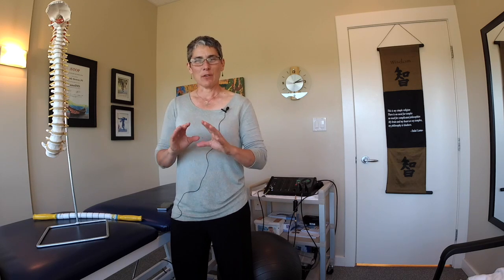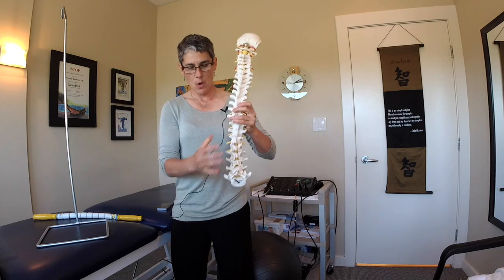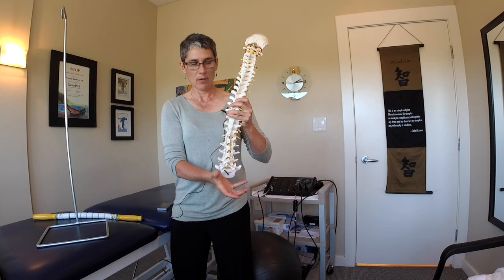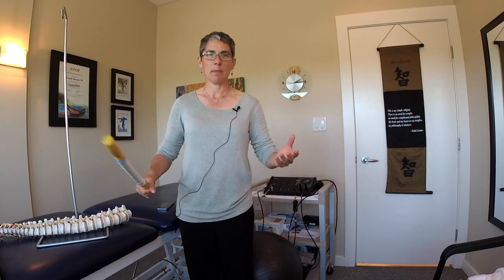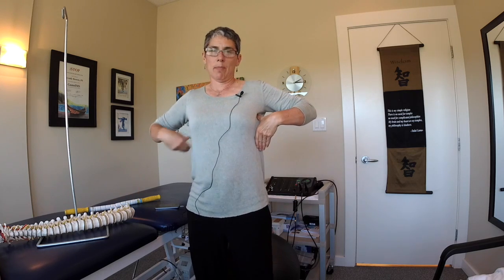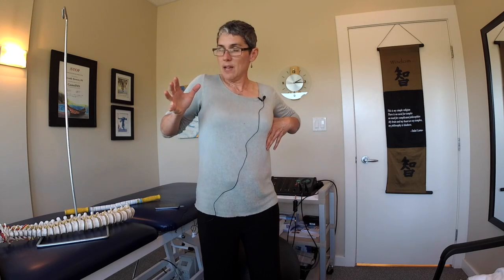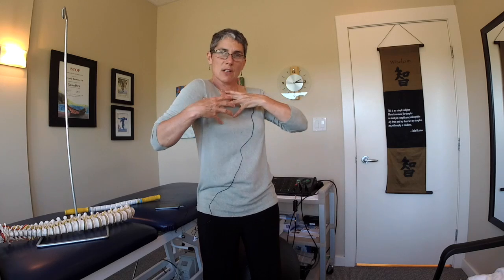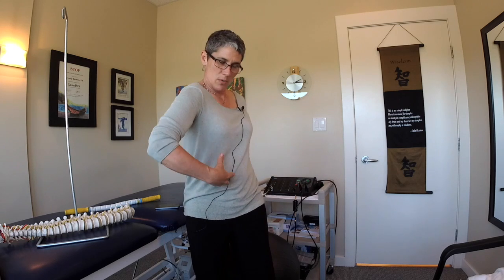Lower back Breakdown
This video is about Lower back Breakdown